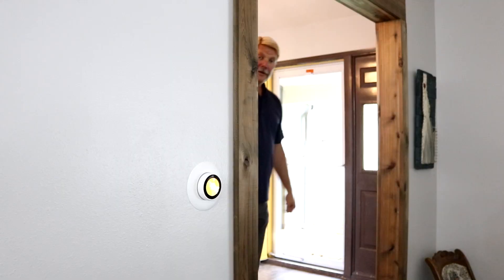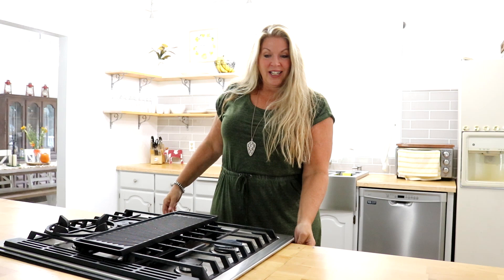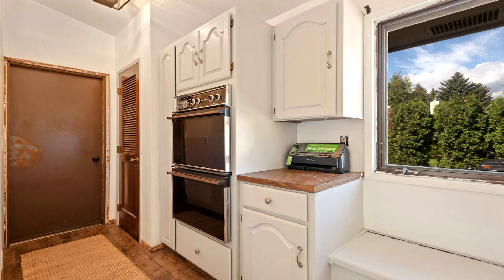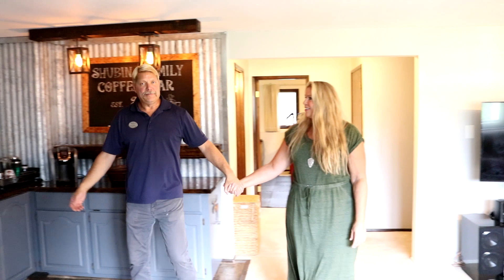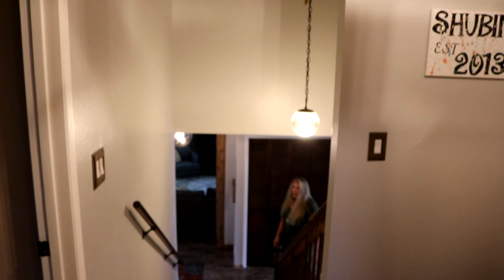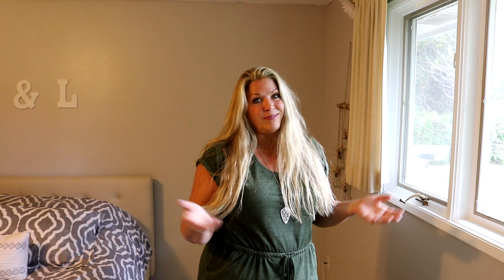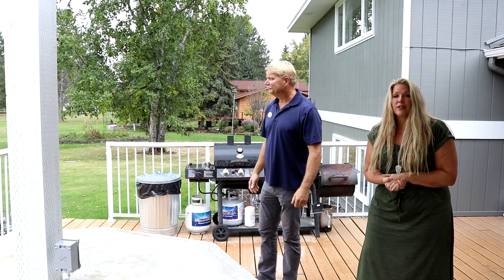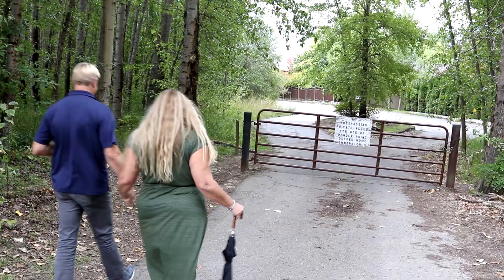Home Tour: 429 Ponder Point Dr. Sandpoint, ID (secondary waterfront on Lake Pend Oreille)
Take a tour with us! Welcome to Sandpoint Idaho where the mountains are big, the views gorgeous and home to one of the most beautiful lakes in North America. Lake Pend Oreille.

This home offers secondary waterfront with a private community beach, boat launch and day use dock in Kootenai Bay.   Exclusive Ponder Point Community home just minutes to downtown Sandpoint (6 minutes)

This home is spacious home built for entertaining, unique touches throughout. Grand formal dining room, butlers pantry, double ovens! Large living room, cozy gas fireplace, gorgeous laminate. Newly renovated open concept kitchen, tons of storage & light, butcher block countertop, stainless appliances. Big family room with wet bar, large downstairs bedroom with built ins would make an excellent office. Big master suite, large walk in closet. Tons of storage throughout the home. Vaulted ceilings, new paint inside and out. Oversized 2 car garage, RV Parking, Sprinklers, Central Air. Beautiful open backyard with mountain views.

This home has PRE-INSPECTED & Move-In Ready!

John & Tracey Tindall
Professional Agents
Windermere, CDA Realty

Thank you for viewing our Video and Let's Make Awesome Happen!